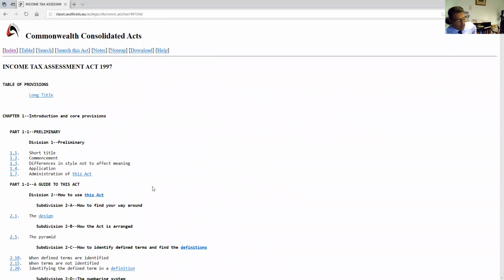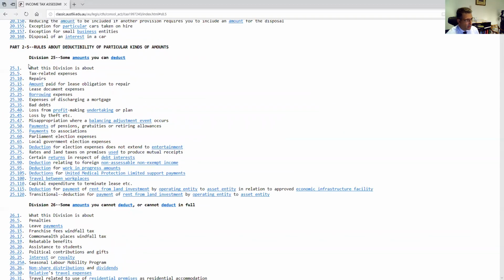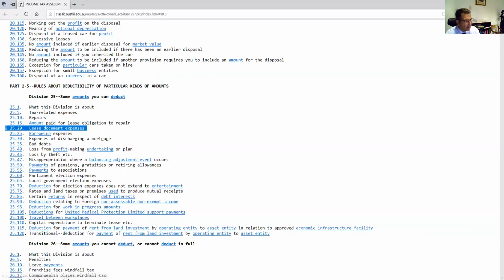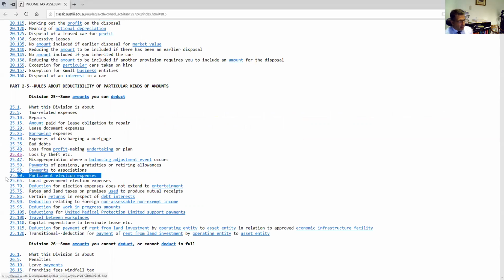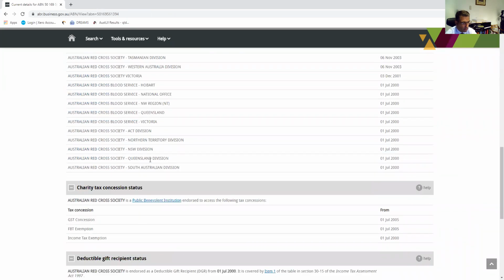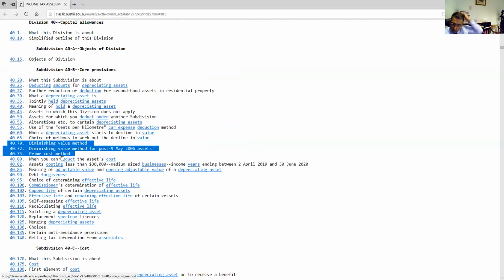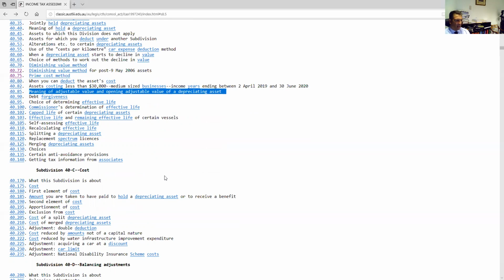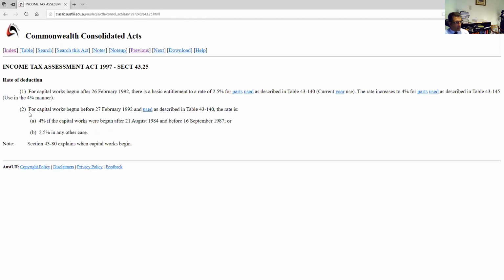Specific Deductions - a simplified introduction